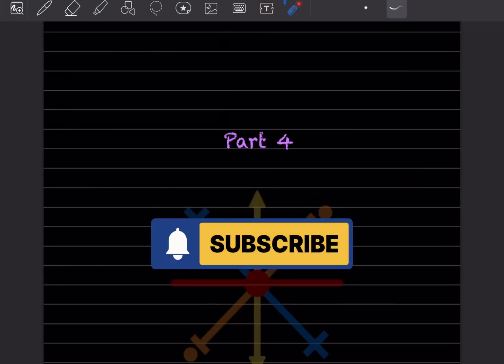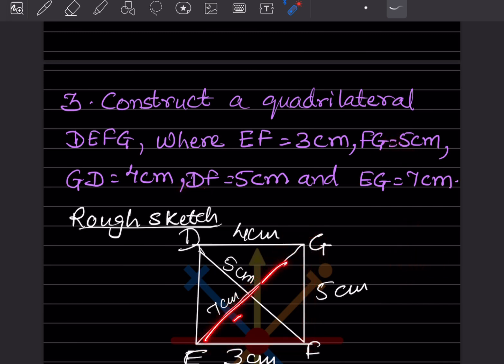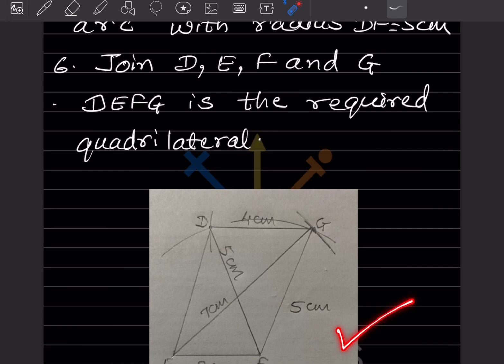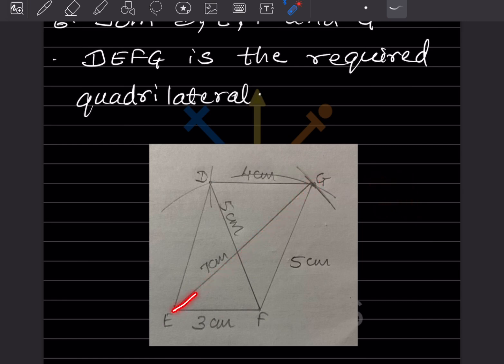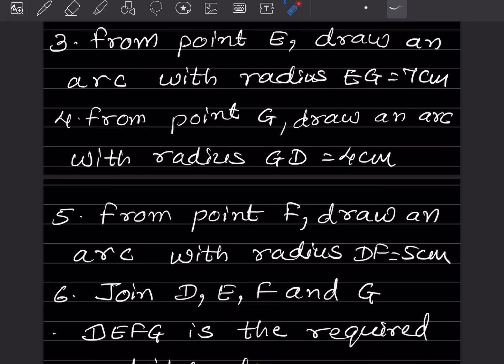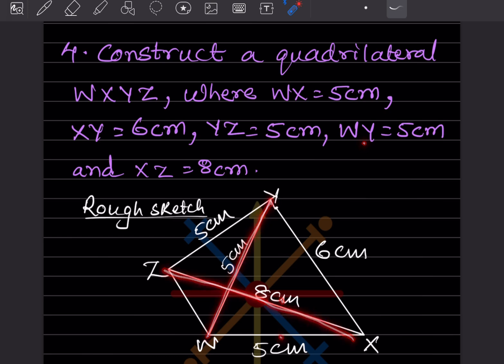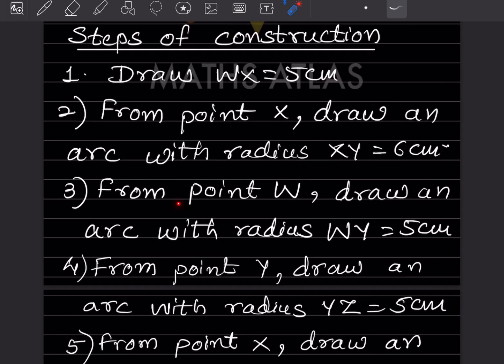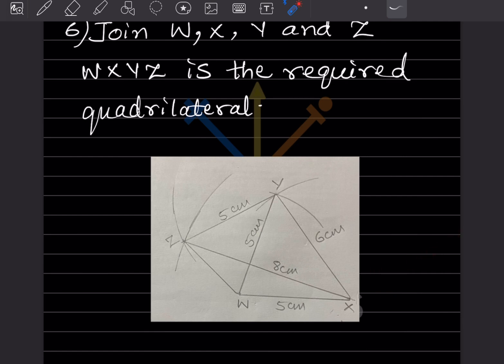Universal Mathematics Book |Chapter 13 | Practical Geometry| Class 8 | Innings 13.2 | P-4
In this comprehensive video, explore Chapter 13: Practical Geometry for Class 8. Join Maths Atlas  as she breaks down essential concepts, including constructing quadrilaterals and understanding unique shapes. The session covers key topics such as:
Introduction to Practical Geometry
Step-by-step construction of quadrilaterals
Special cases and measurements
This educational resource is designed to enhance your understanding and help you excel in exams. Don't miss out on the exercises that reinforce learning!
For questions, fell free submit them for our doubt-solving session!

Practical Geometry
Class 8 Mathematics
Quadrilateral Construction
Geometrical Shapes
Angle Measurement
Geometry Exercises